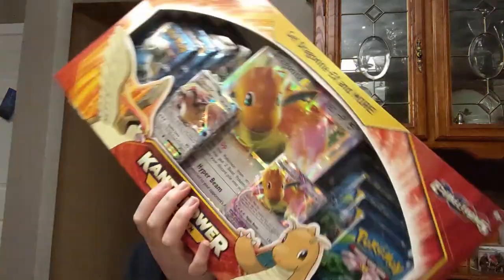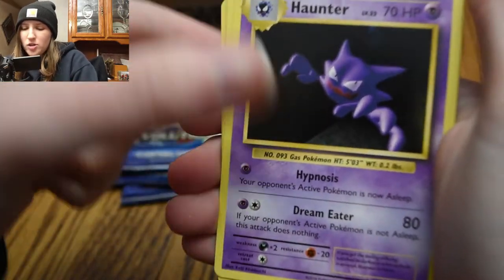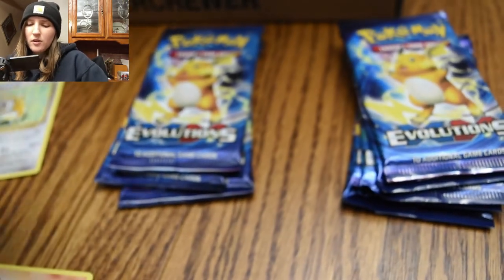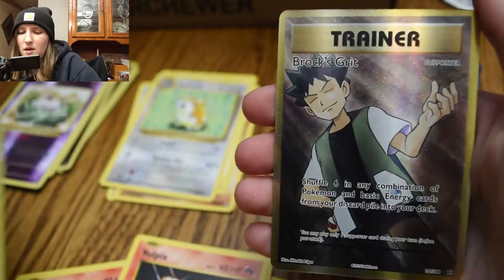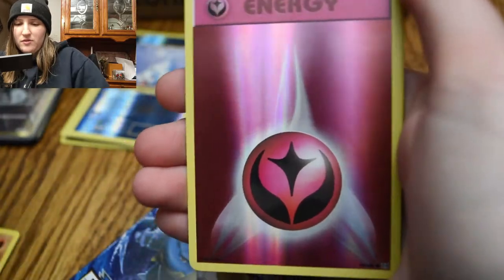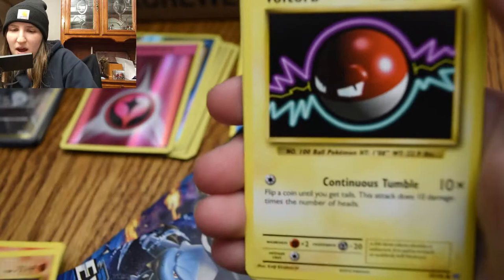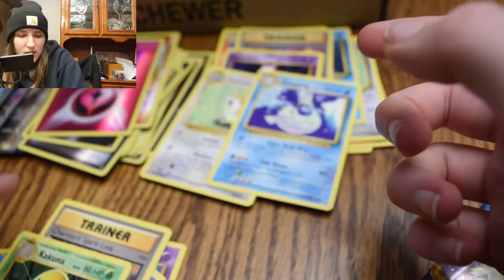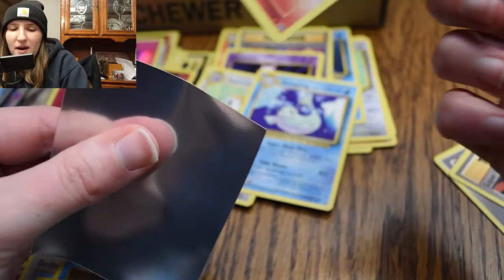Kanto Power Boxes with Charizards Inside!?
By far one of my favorite card openings. The luck inside these boxes is unreal!